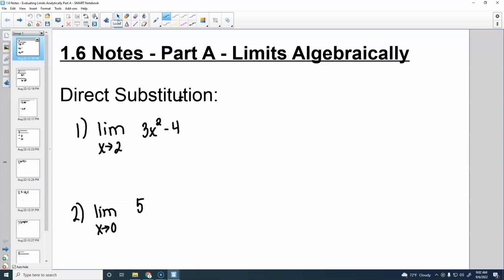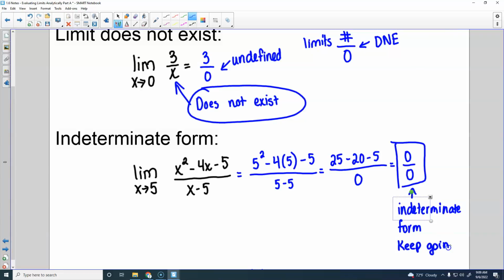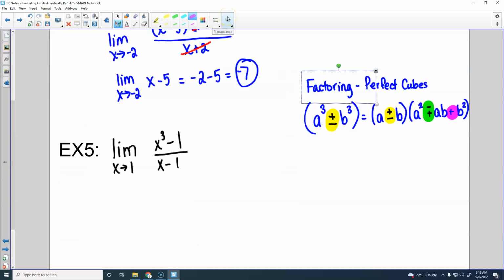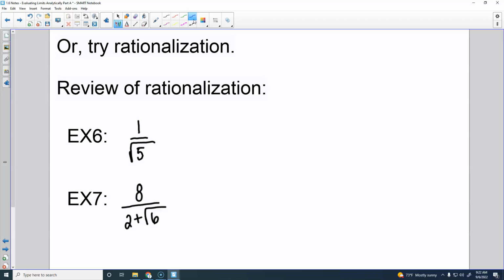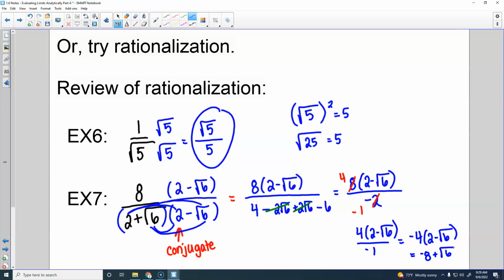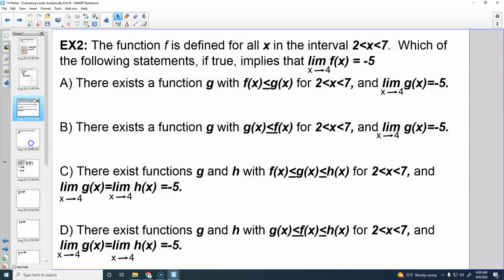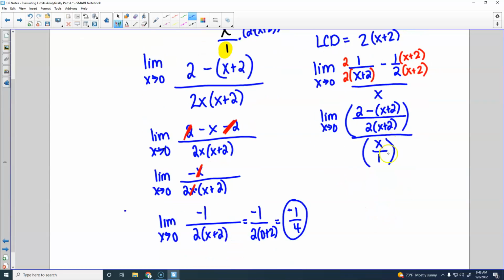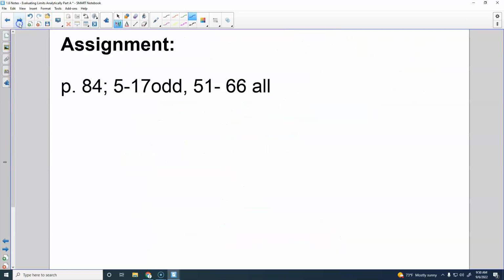AP Calc: Notes 9/6